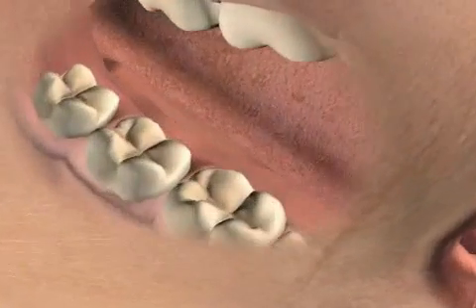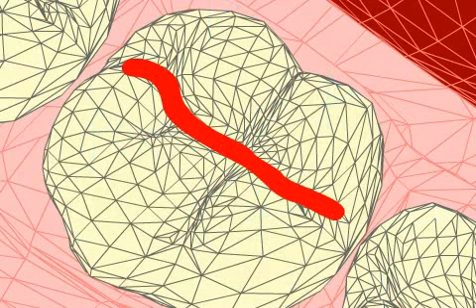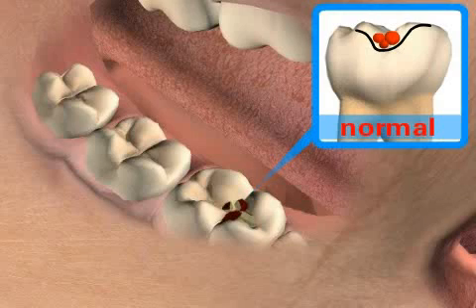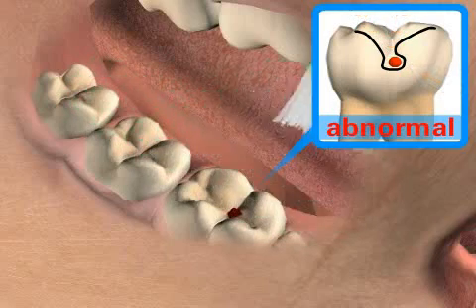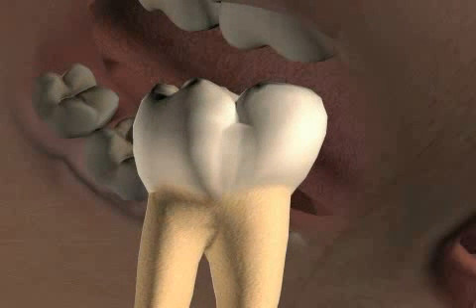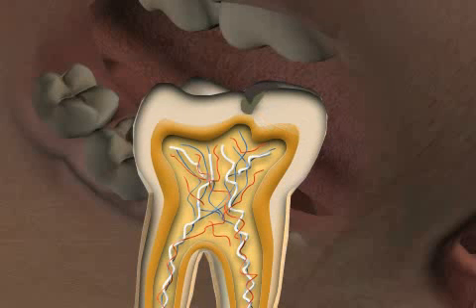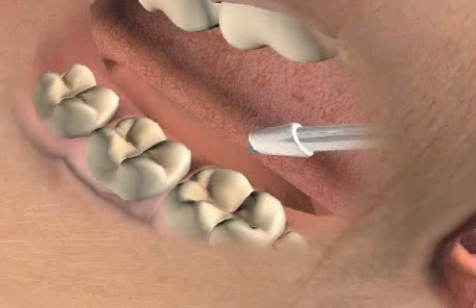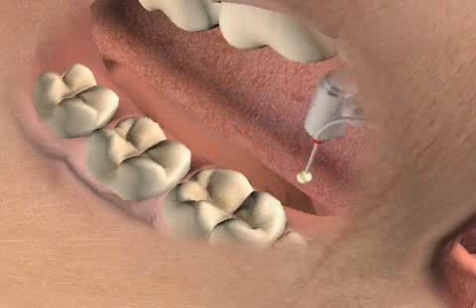What is a tooth Fissure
"Fissure" is a medical term that has several different meanings. In dentistry, it refers to the valleys in the teeth.
Fissure is the name for valleys located in the chewing area of the side teeth.